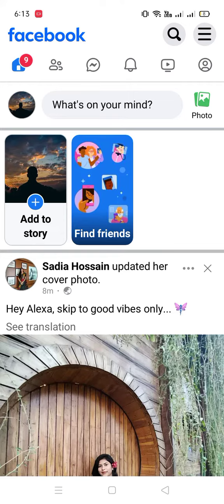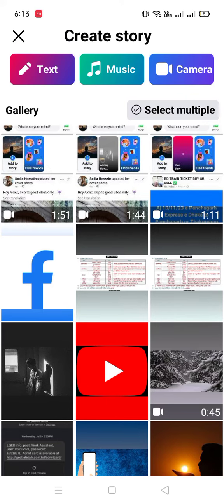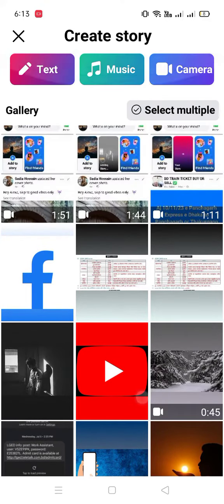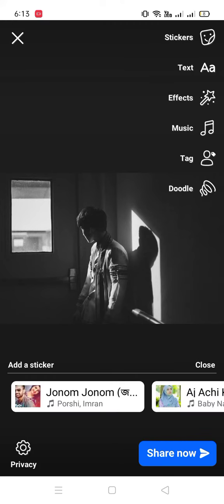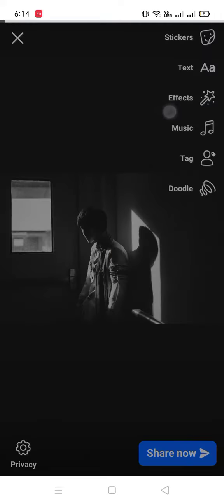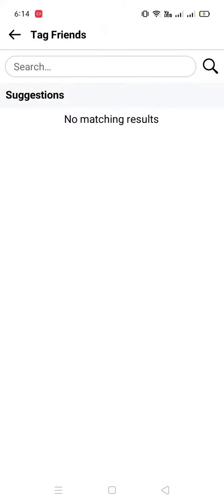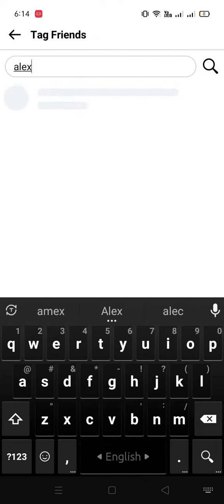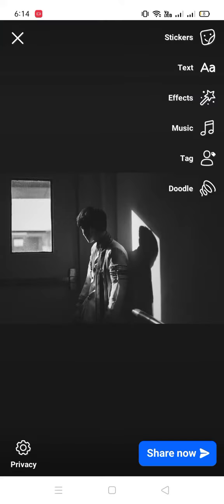How To Tag Or Mention Anyone On Story In Facebook Lite App